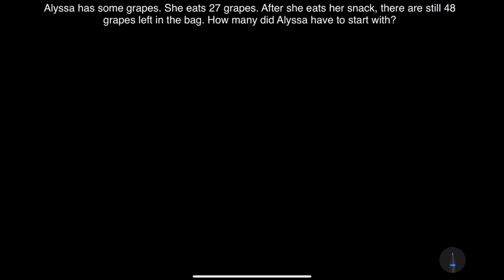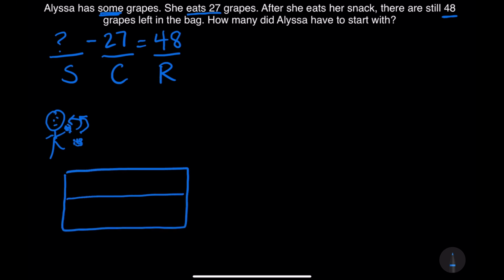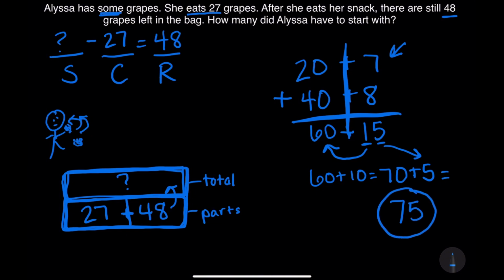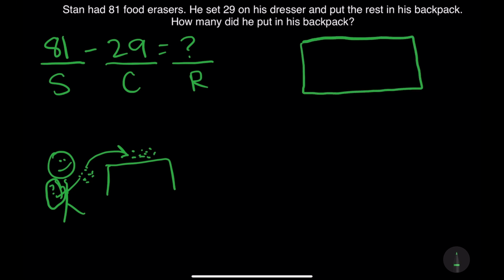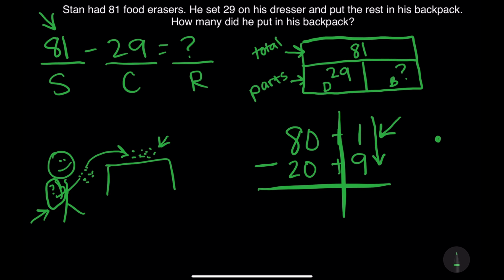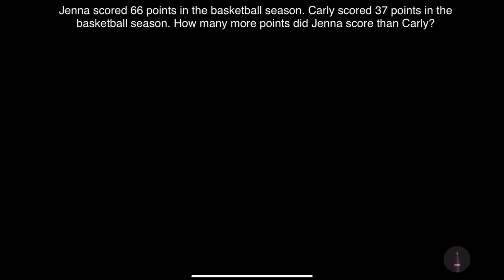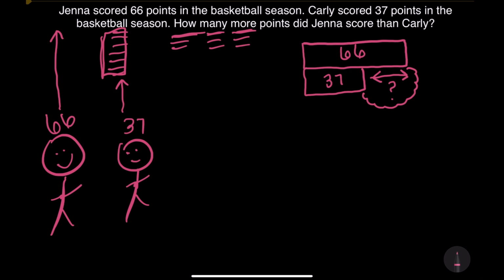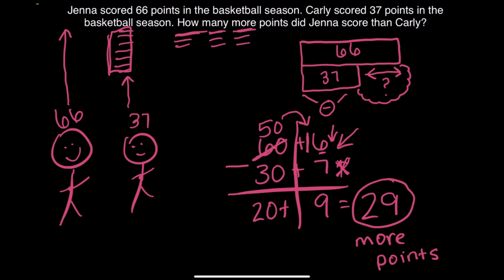One Step Word Problems: Lesson for Students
Welcome to the one stop you need to help your elementary school aged children with their math homework. Have your child join me as I teach problem solving through one step word problems! It's like FREE MATH TUTORING!

0:00-0:21 Intro
0:21-5:47 Problem 1
5:47-11:31 Problem 2
11:31-16:59 Problem 3
16:59-17:15 Outro